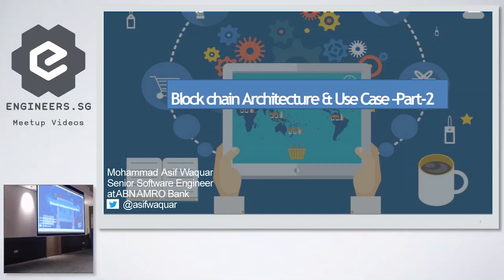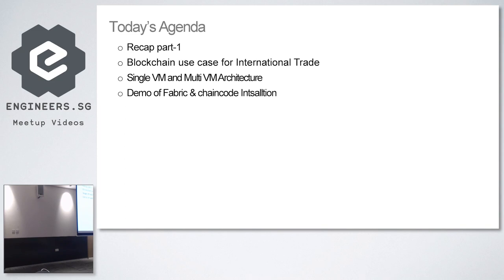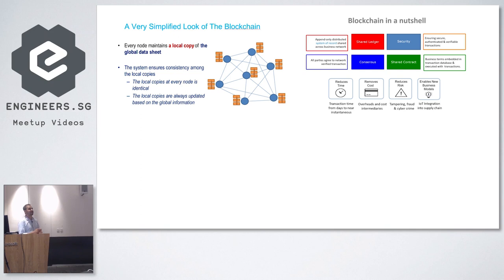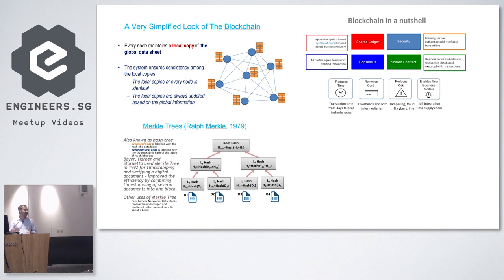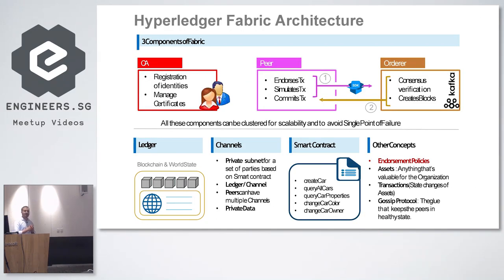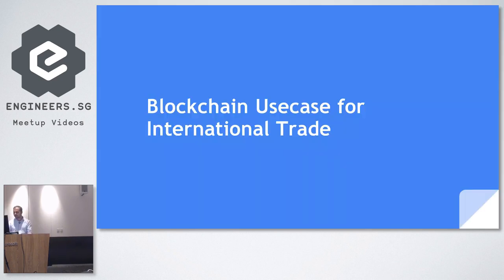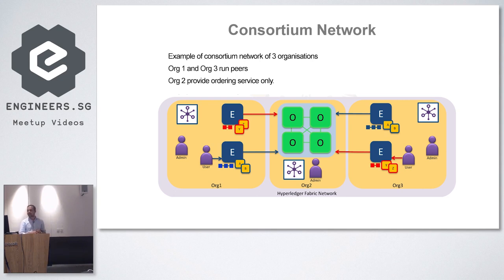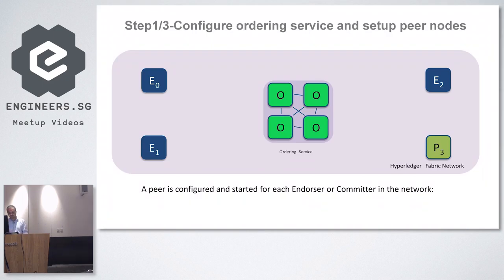Blockchain Architecture & Use Cases –Part-2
Speaker: Mohammad Asif Waquar